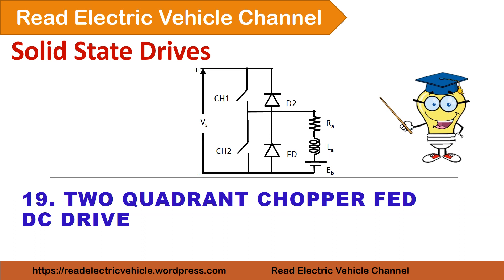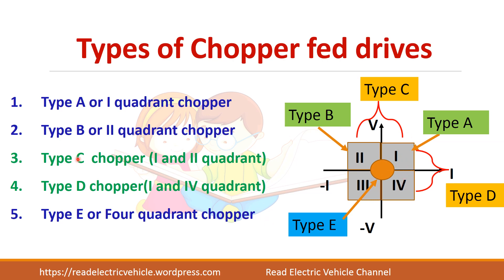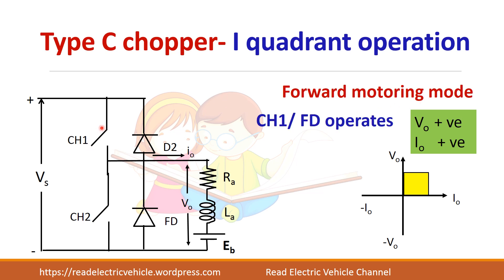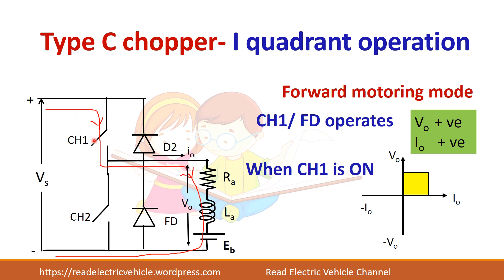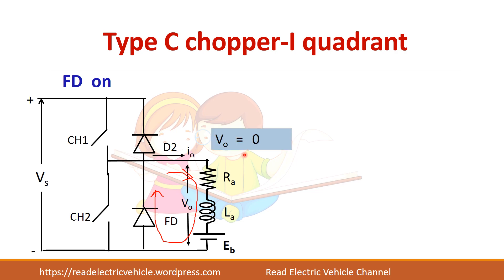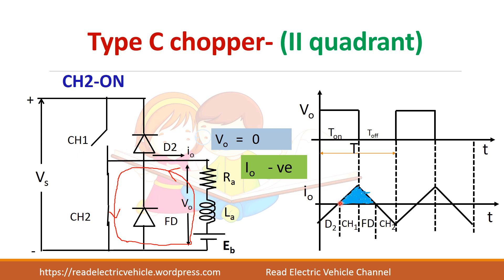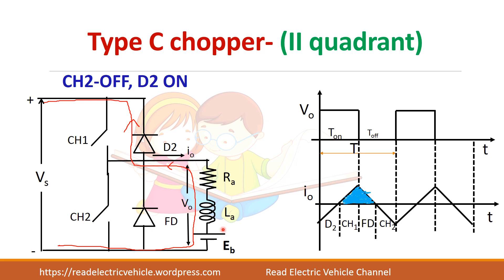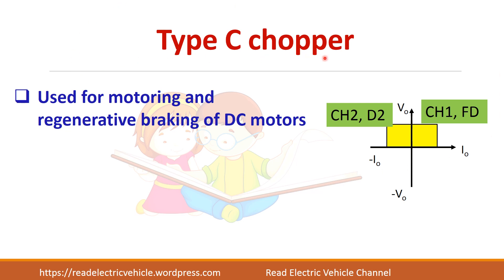Two quadrant chopper fed dc drive/Type C and Type D chopper fed drive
1. Operation of Type C chopper
 forward motoring and regenerative braking
first quadrant and second quadrant operation
2.   Operation of Type D chopper
 forward motoring and reverse braking
first quadrant and fourth quadrant operation